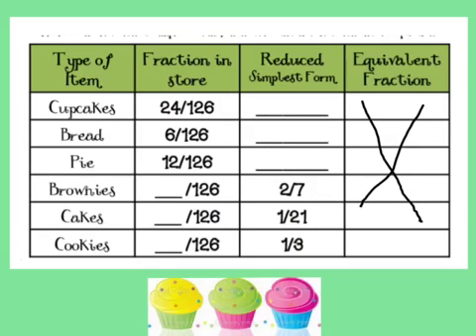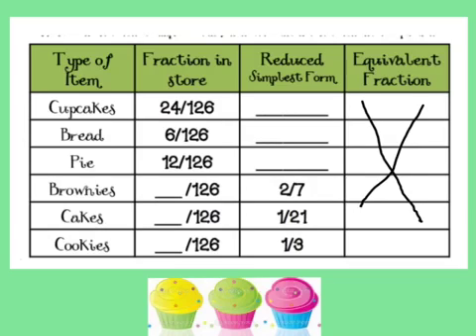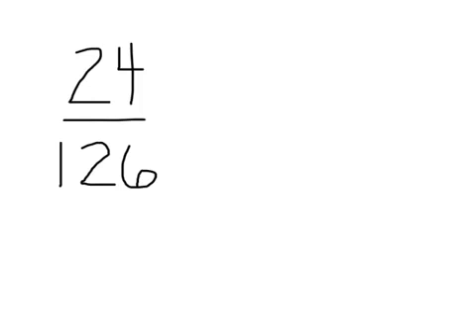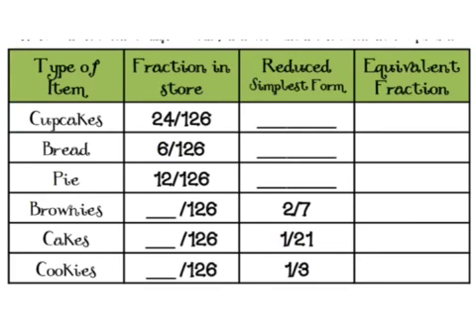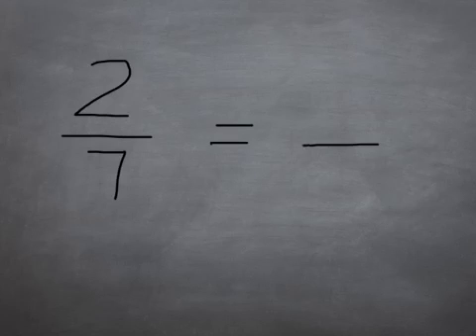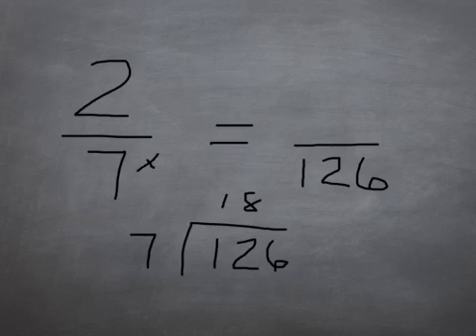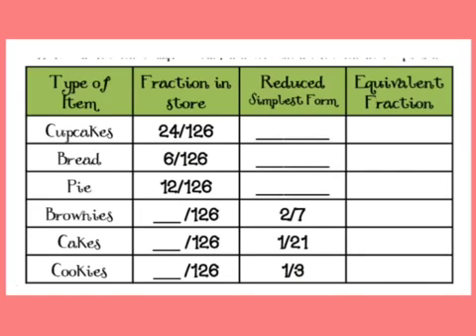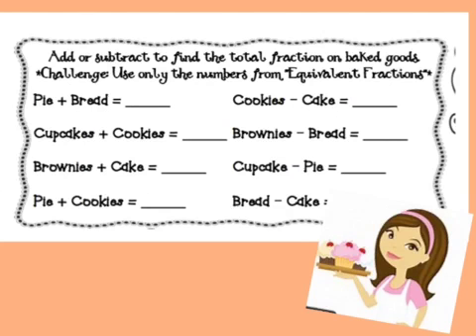Baker's Rack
This video will help you complete this assignment in your Breaking up the Bakery bundle.